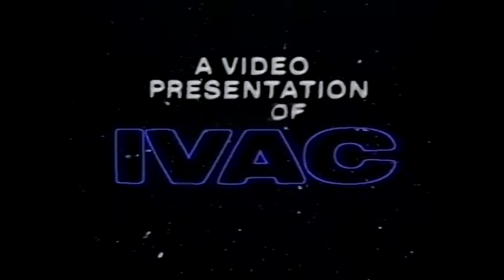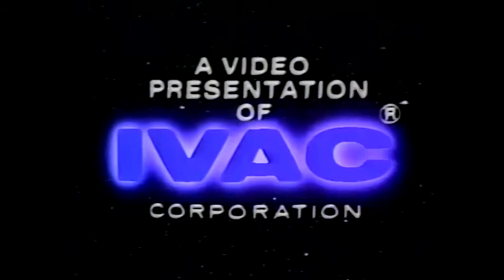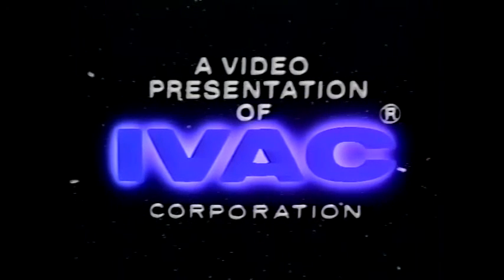The Basement Tapes Ed Kramer IVAC Corporation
IVAC corporation created digital Intravenous medical devices and the "touchless" digital thermometer. At Image West, I used classic Scanimate raster manipulation, patching high-frequency sine waves into the image to stretch it into abstract patterns, which were "multiplied" off to return the image to normal. Trails and glows were added to the logo to make it look nice by 1982 standards.